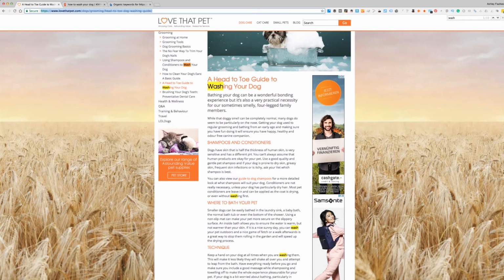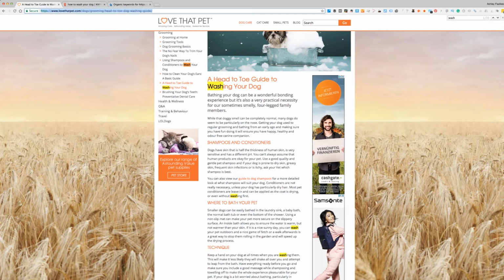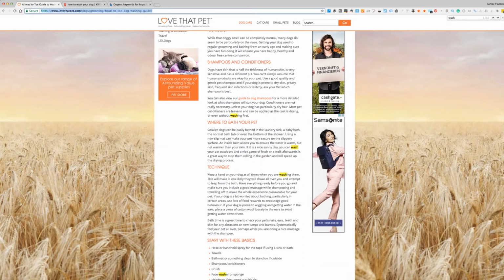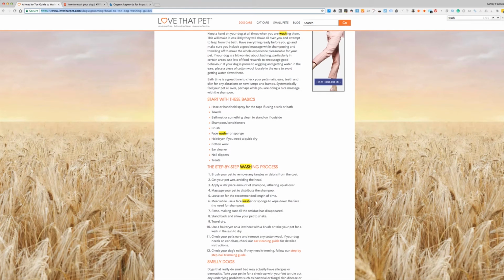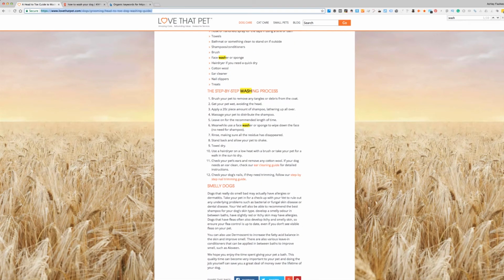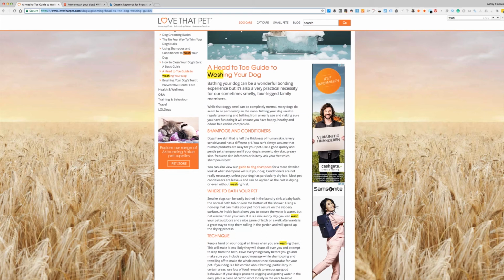Rank Your Content On Google With Topics NOT Keywords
Google has grown up and no longer needs to be force-fed keywords. Instead, you should focus on writing topic based content. This video shows you how.